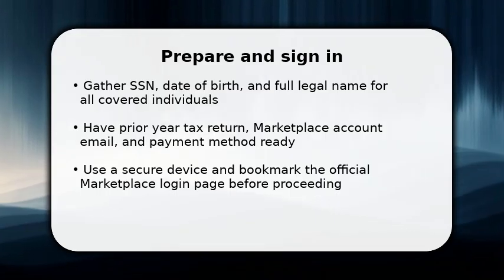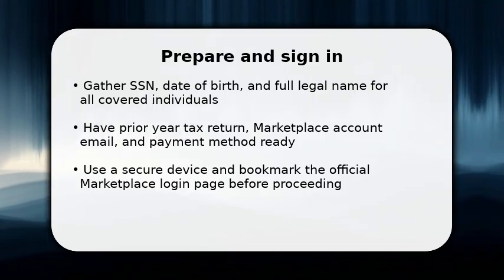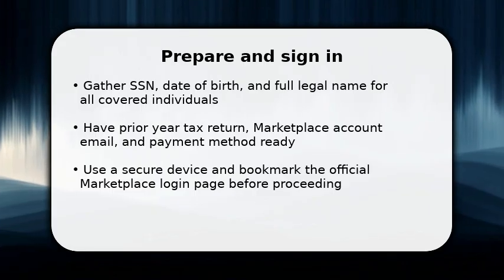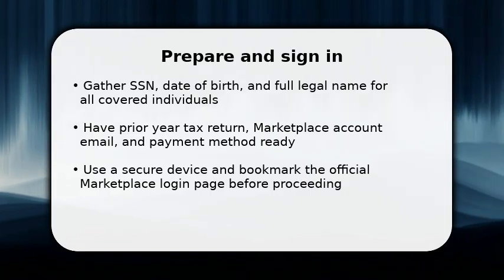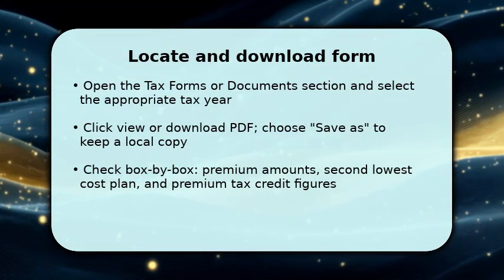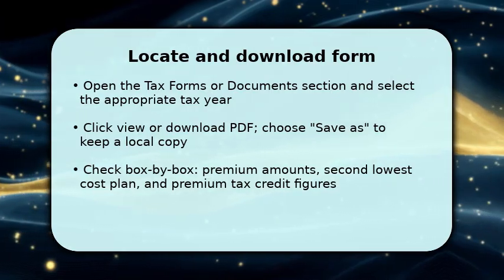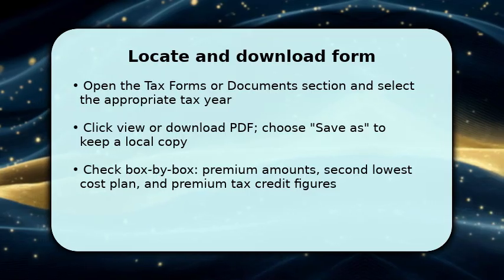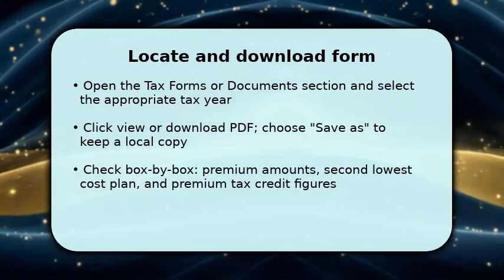How to Get 1095-a Form Online - Step by Step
Learn the detailed process of obtaining your Formulario de Certificación (1095-A) for health insurance coverage through ObamaCare. This step-by-step guide simplifies finding and submitting this essential document online, ensuring you're fully covered without hassle.